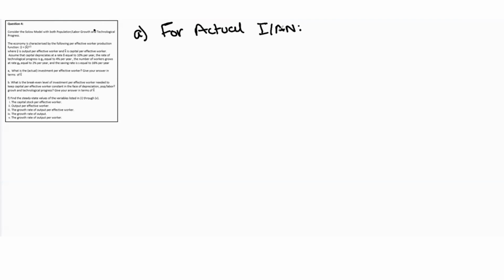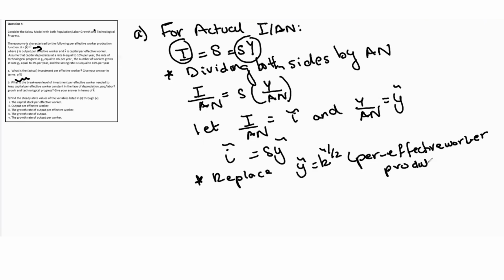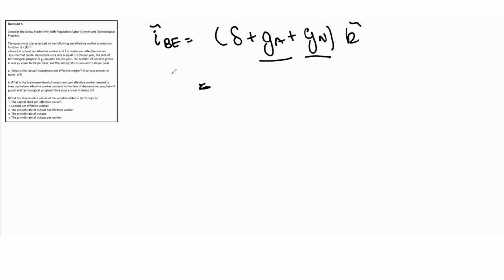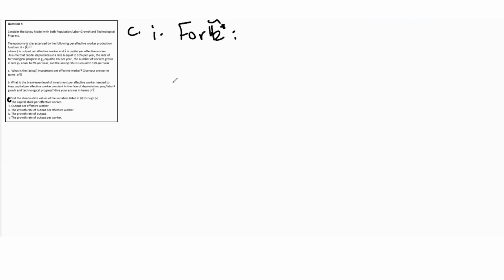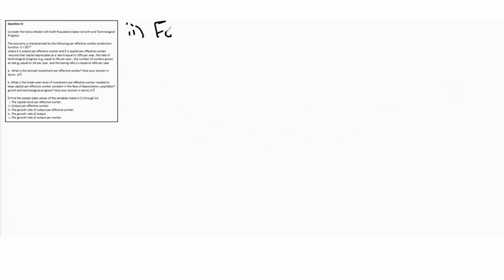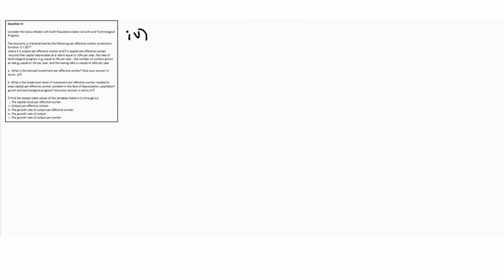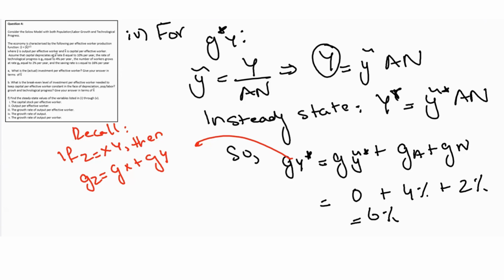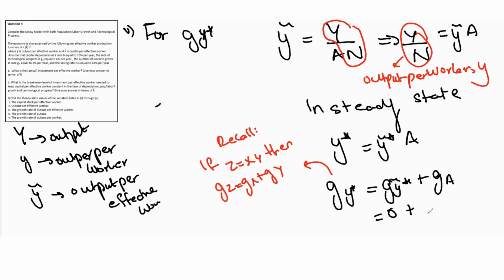Steady State values in Solow Model with both pop growth & technological progress|Practice Question 4